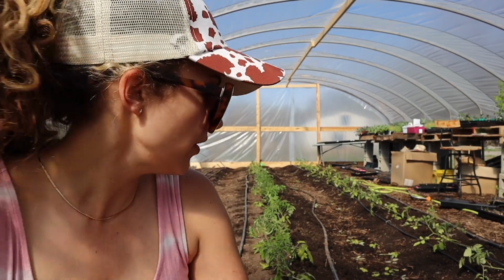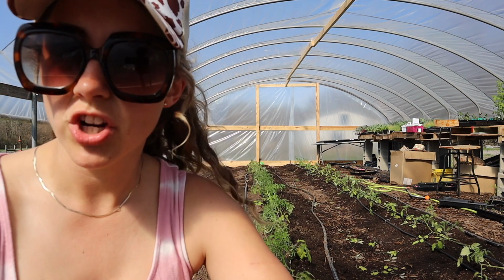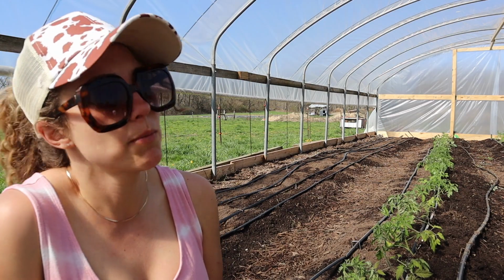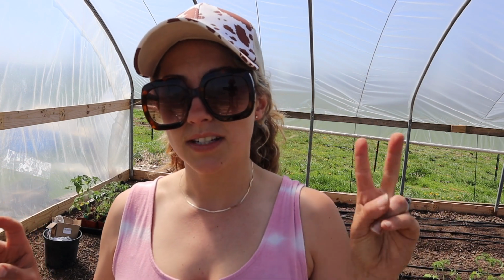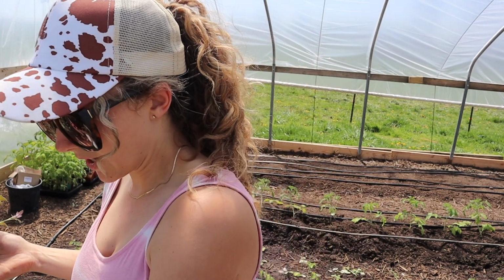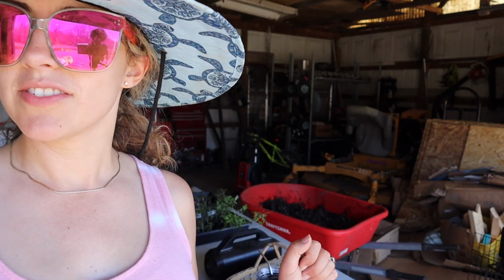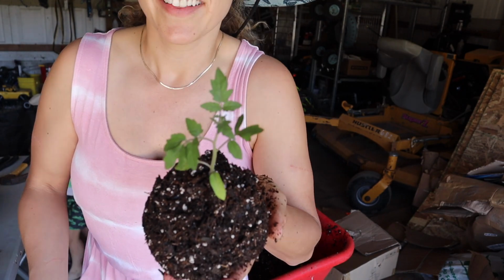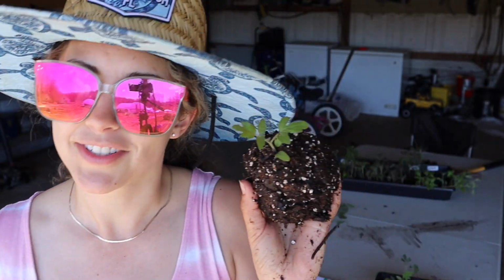Potting Up Tomatoes into Soil Balls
Hey guys my name is Kim and this is Honey Trail Farm. I have waited years and years for my farm dreams to come true and now that they are finally here, watch it all unfold as we set up our gardens and raise our own food. I want to share our beautiful life with all of you and I'm so glad you are here.

Support our farm by buying a shirt with our sweet cow Honey on it!